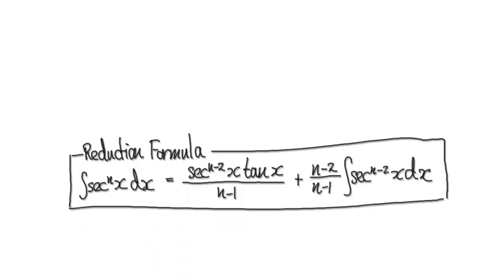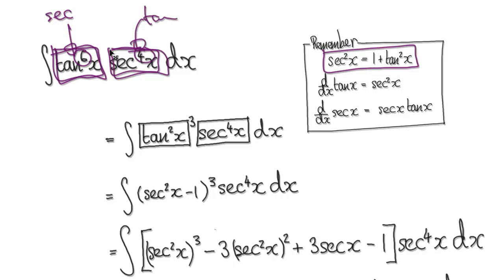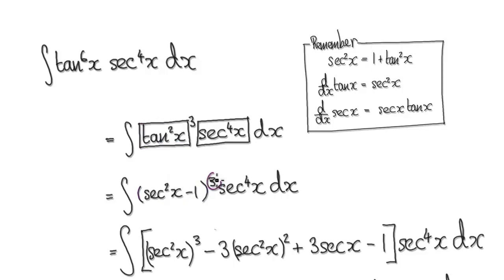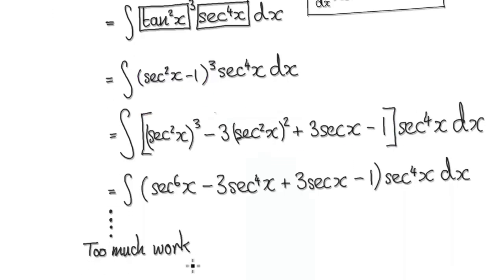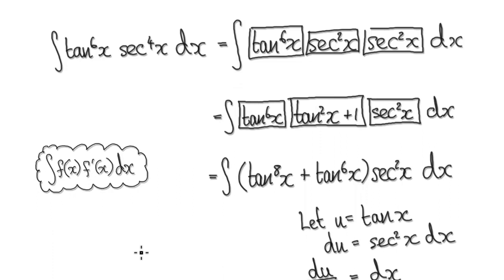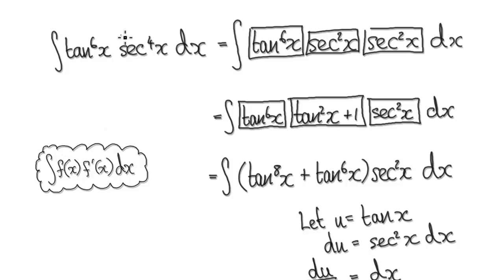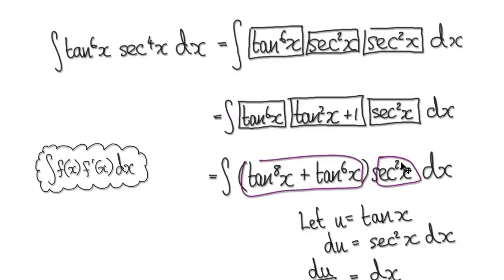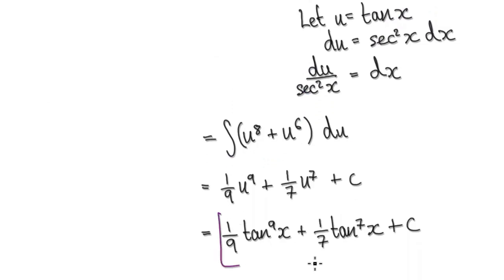Video 2034.3 - Integrate tan^6x sec^4x - Reduction Formula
Integrate tan^6x sec^4x - Reduction Formula